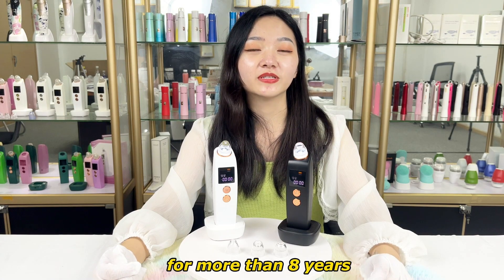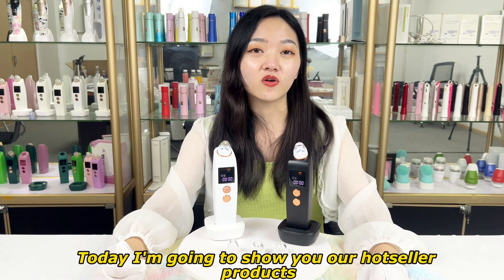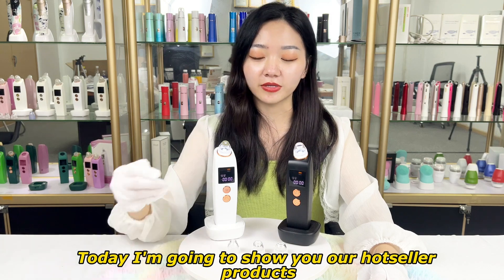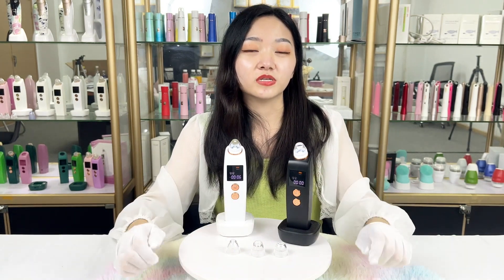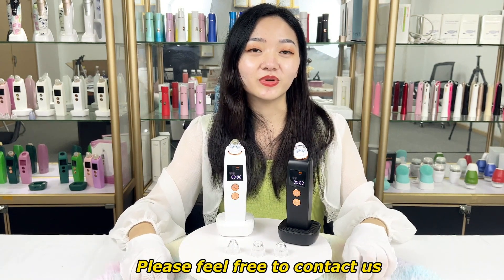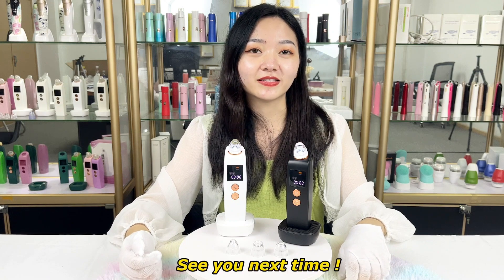877 blackhead remover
1. Strong suction, comfortable suction head
2. Large buttons, large screen design
3. 4 gears, visual time, automatic shutdown in 5 minutes, pause functionality, easy to operate
4. Memory function, automatically record the last gear after booting
5. Wireless induction charging design, stylish appearance